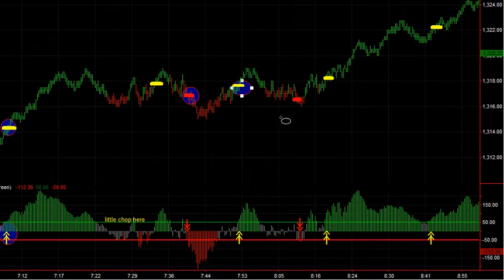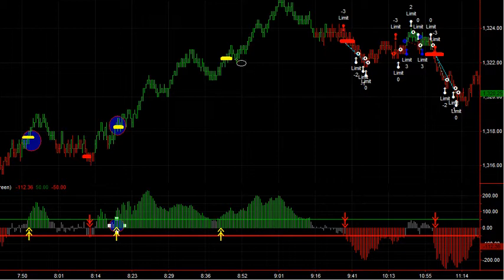Learn to Trade the Emini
Learning to trade the emini market is something many try but few succeed in. Traders need to have a solid foundation in understanding support and resistance but in a much more dynamic way. The basic's can help, but trading the emini's can test your resolve. Scalp trading for 1 or 2 points at a time is great accomplishment if one can do that consistently.  This is something that can be learned for those who want it bad enough. Trade timing is a major key. You can see in the video, one timing tool I have up that can at a minimum find one point trades and up. This is just to show you something on the method, but is really just an afterthought from what is already happening within the charts. Trade timing, combined with trade management can take you to your goals and dreams. Consider it. Scalp trading the emini's